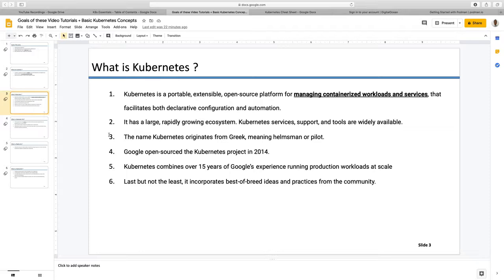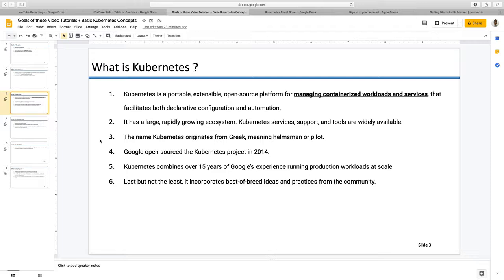003 Kubernetes Essentials - Kubernetes Introduction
In this session, we get introduced to the Kubernetes Software